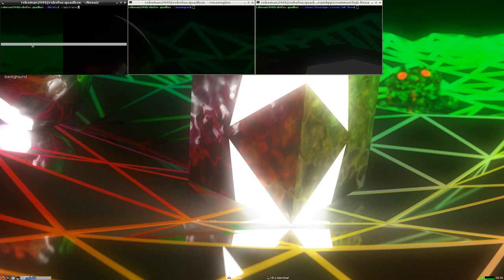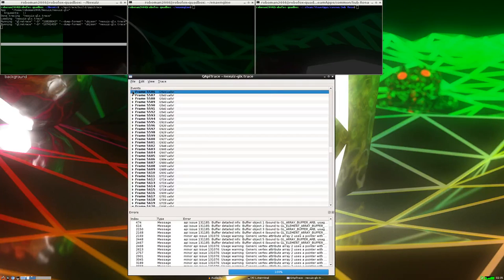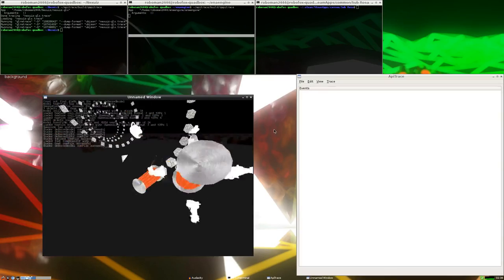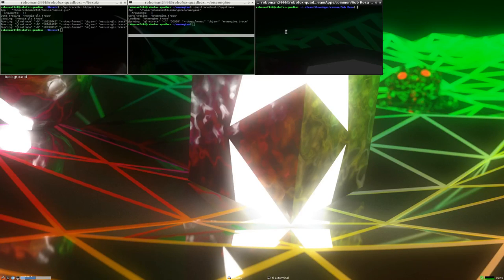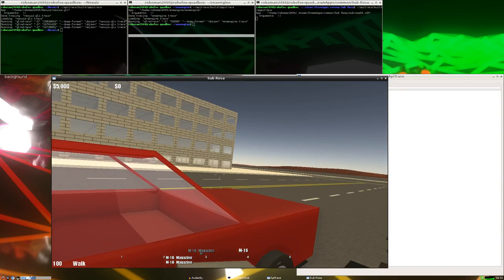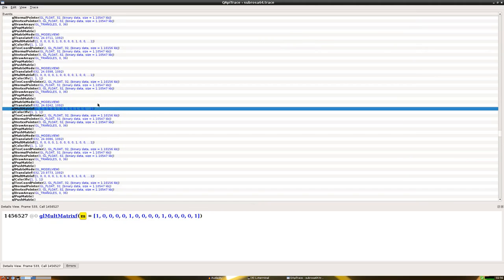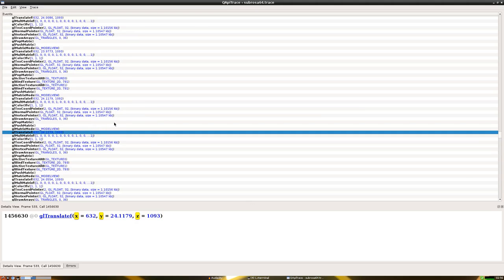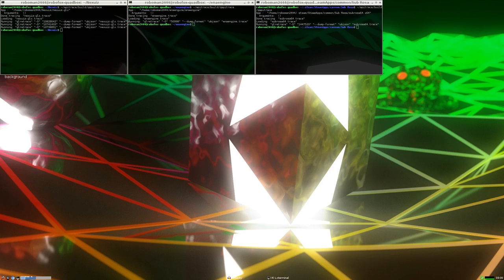Sub Rosa draw call analysis.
UPDATE: Crypticsea had this video removed from the Subrosa subreddit. No reason was given. I am currently waiting for a response from him about the matter.
A very rambly video looking at the draw calls of Sub Rosa and explaining how they can be improved. Aside from a quick glance at the calls beforehand, nothing was really practiced.

Some slight A/V sync issues during heavy load, such as during the nexuiz test.

Also my first time using blender to do any sort of video editing. Just used it to line up the audio (recorded with audacity) to the video (recorded with ffmpeg). FFmpeg still has that also buffer underrun issue, which makes recording audio+video with it in the same pass worthless. Separate passes or instances work fine.

Sorry for the left-only audio. Forgot to set Blender to output single channel audio only.